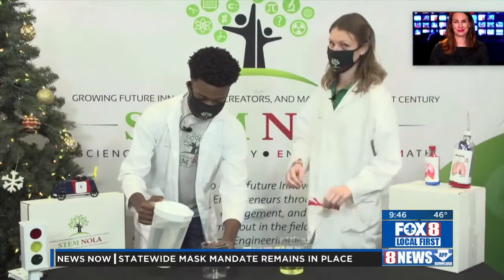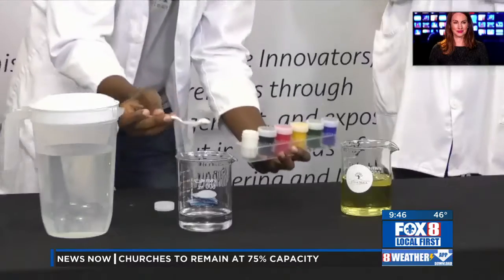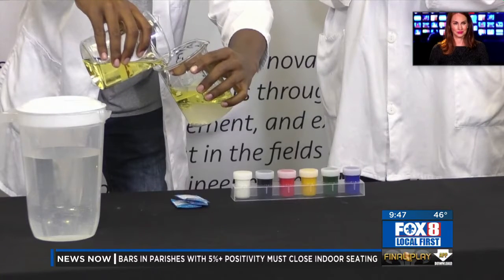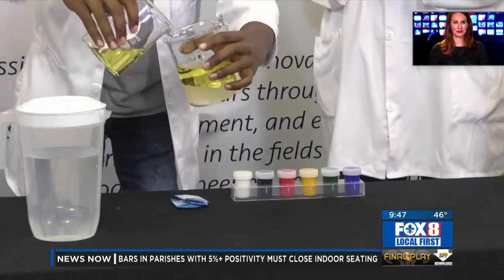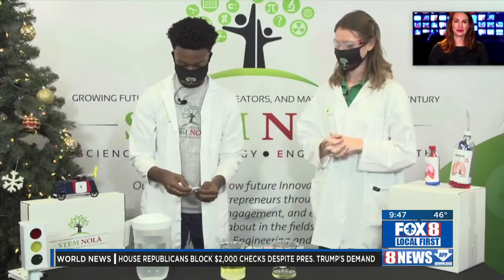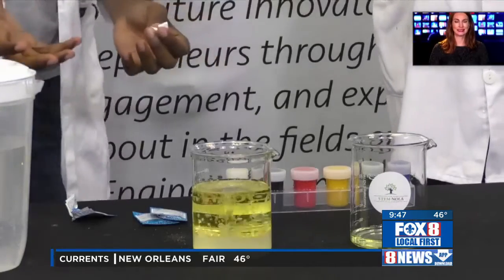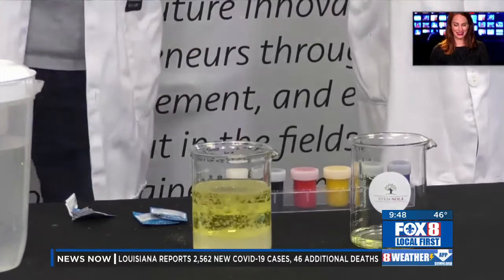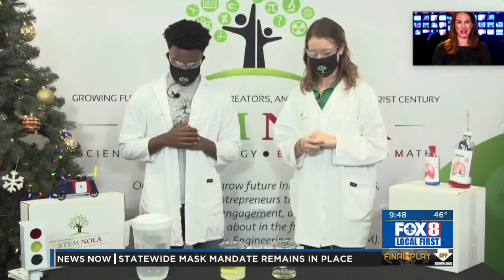Fox 8 STEM NOLA Demonstration Christmas Day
STEM NOLA Presents a Snowstorm in a Jar and Crystal Ornament demonstration on Fox 8 News. Join Mason Mackie and Rebekah Olinde as we explore a bit of chemistry and physics that can bring a White Christmas to the Big Easy.